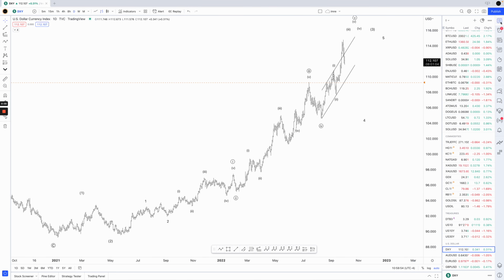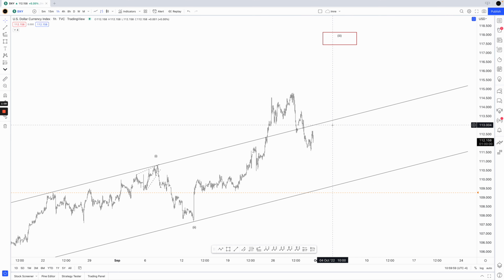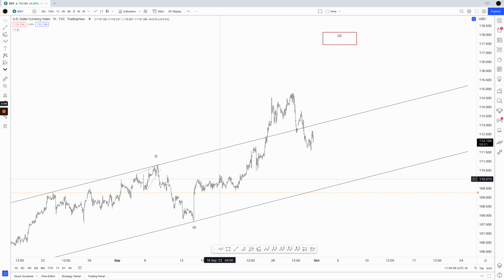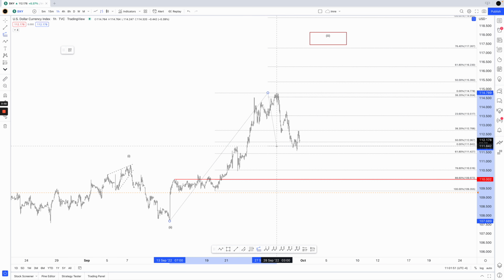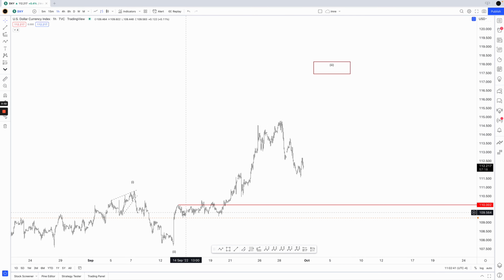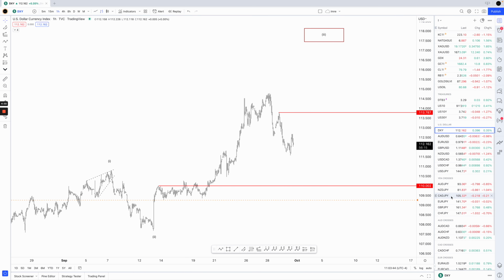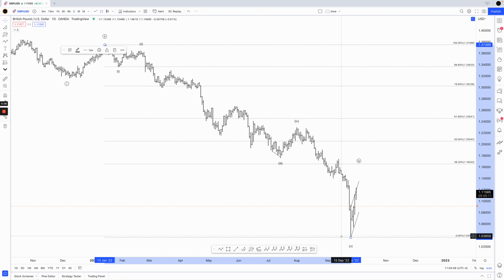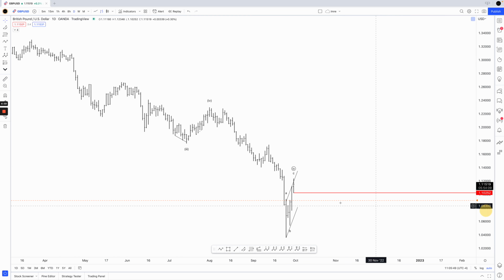Dollar Analysis and GBPUSD - How Bad Can It Go?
At Parallax, we focus on wave analysis and 1-on-1 education to build a foundation of skills that give our clients the edge.

We trade Crypto, Forex (FX), and equities. We keep our analysis simple, clear, and easy to execute.

This video is in no way financial advice and is only to be used from an educational view point. Foreign Exchange and CFD trading are high risk and not suitable for everyone.

You should carefully consider your investment objectives, level of experience and risk appetite before making a decision to trade.  Most importantly, do not invest money you cannot afford to lose.